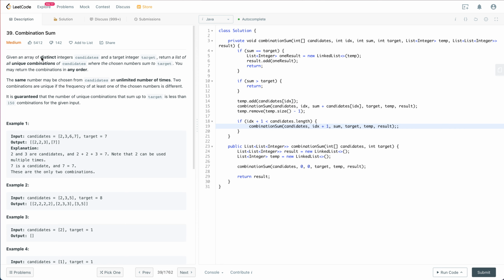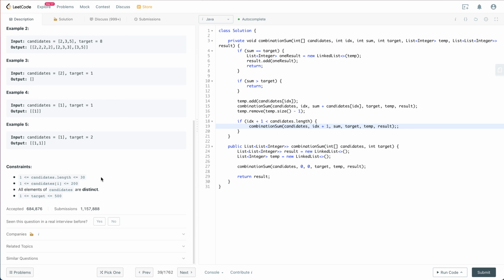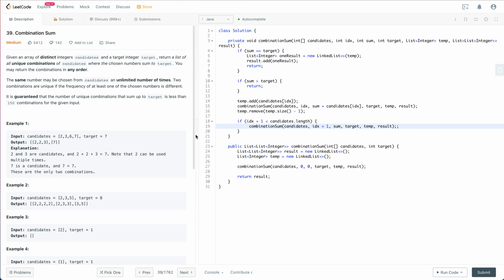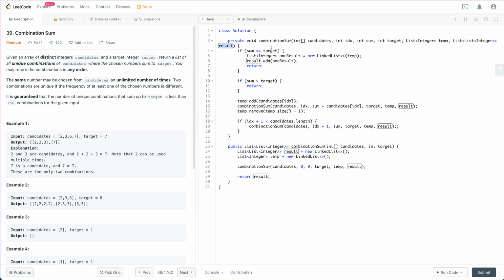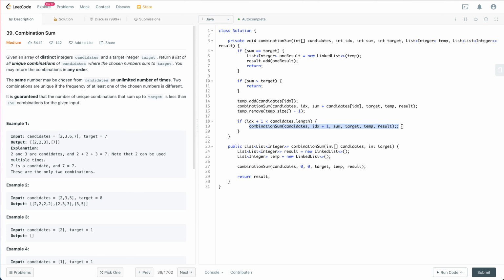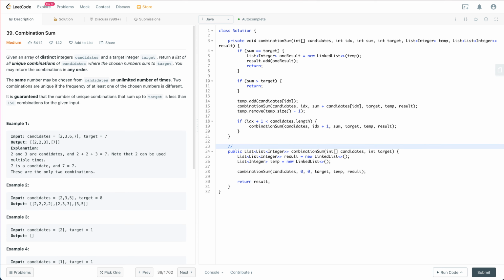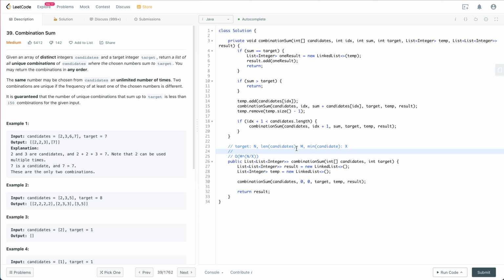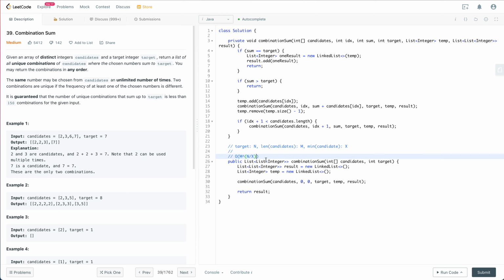Amazon Coding Interview Question | Leetcode 39 | Combination Sum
In this video, we introduce how to solve the "Combination Sum" question which is used by big tech companies like Google, Facebook, Amazon in coding interviews. We also cover how to behave during a coding interview, e.g. communication, testing, coding style, etc.